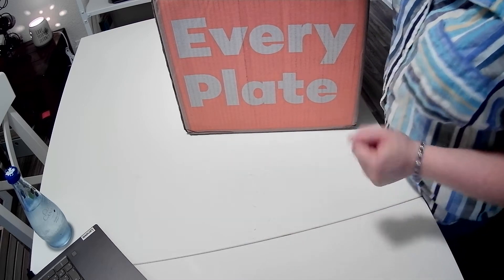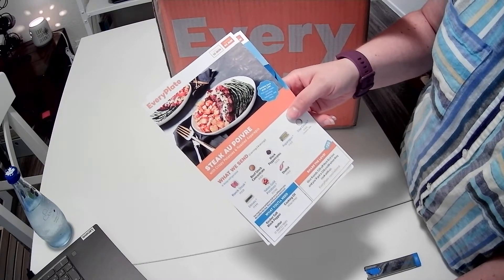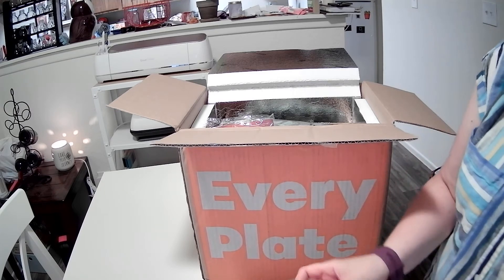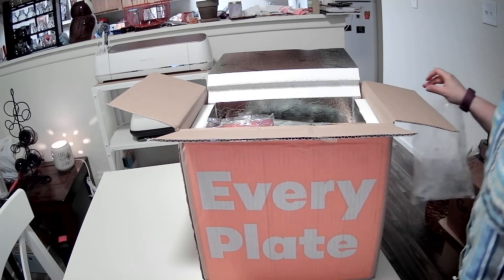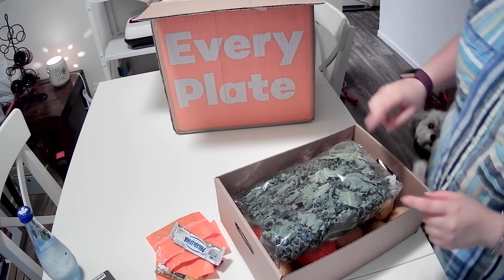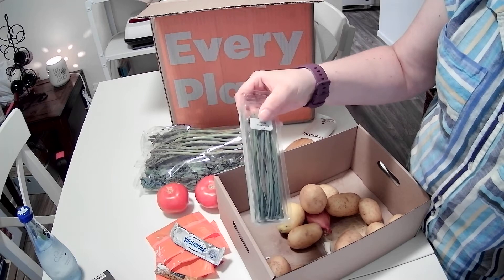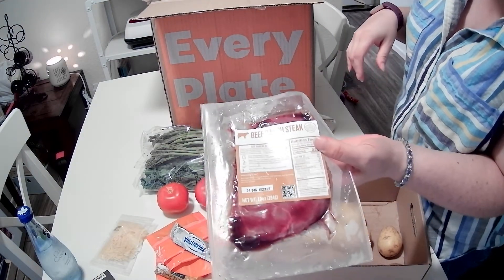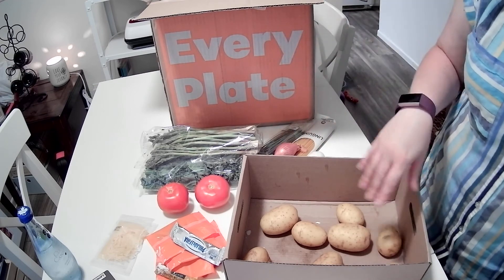Every Plate Unboxing 6 23 21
Heidi's Home Made Quilts and More – Making quilts and other neat stuff

Heidi Claeyssen (@heidishomemadequiltsandmore) • Instagram photos and videos